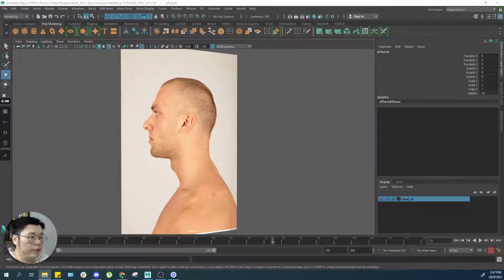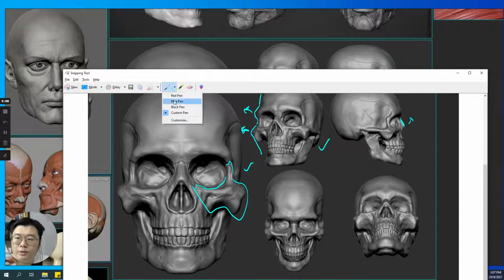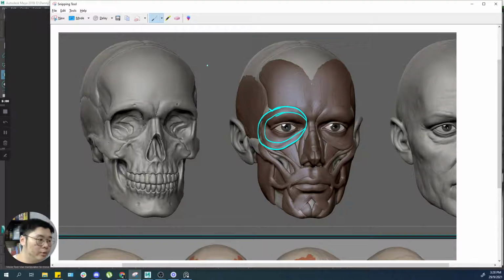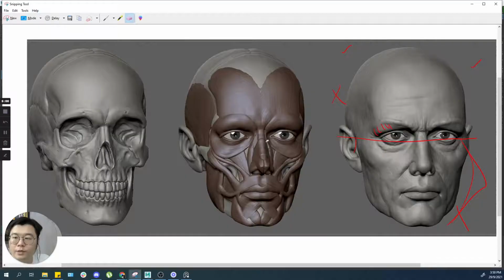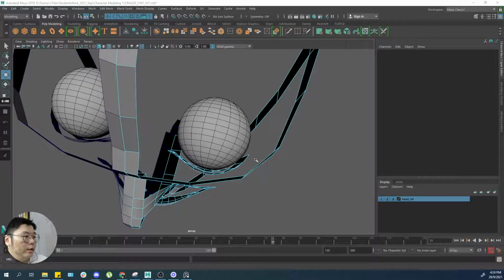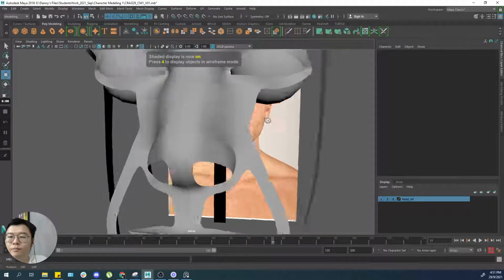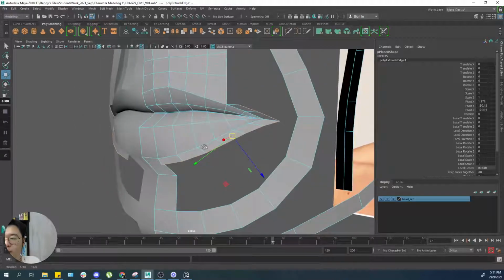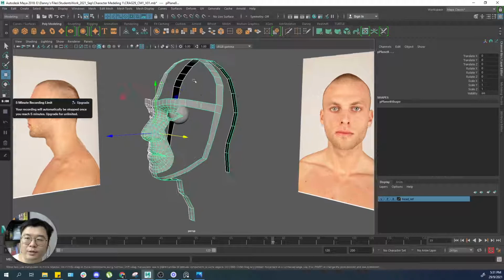CM1 Lesson 03 - Face anatomy study and face model demo